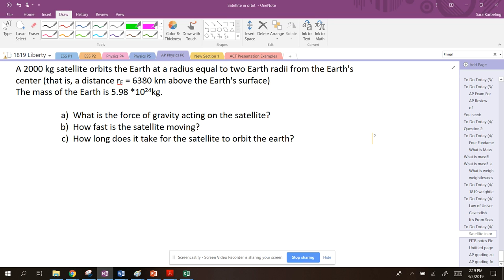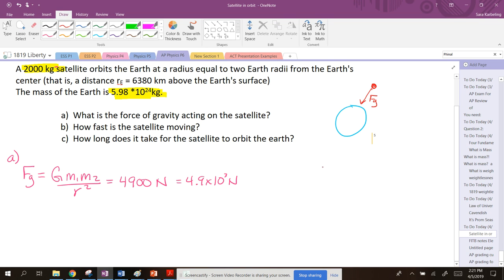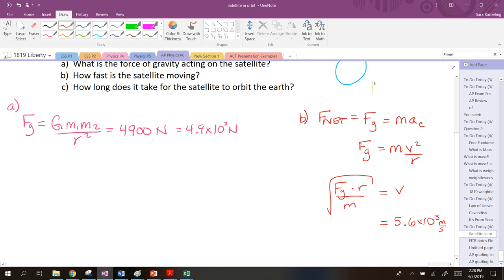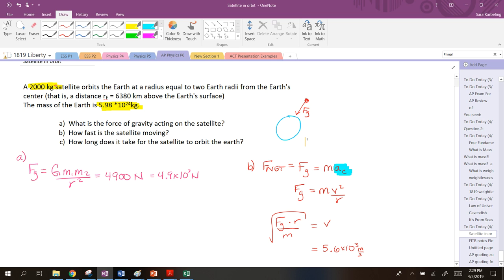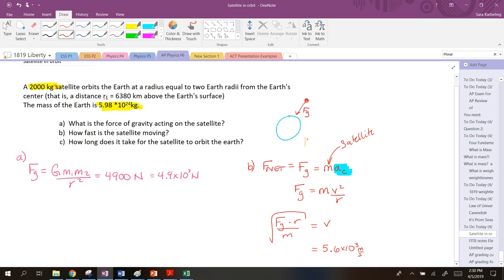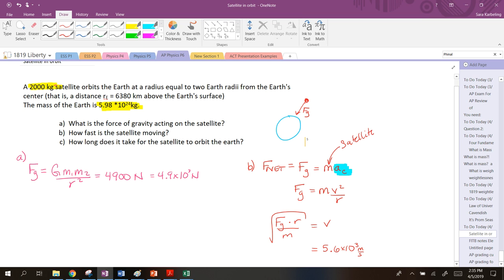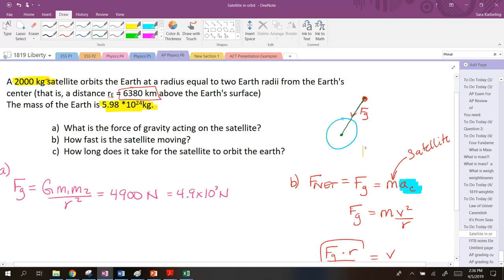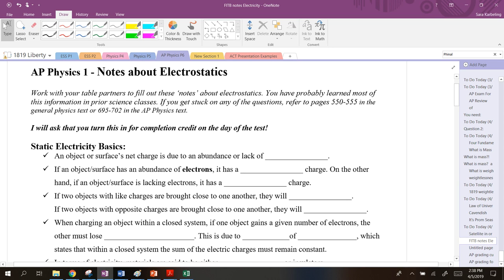AP Physics 1 4/5/19 Gravitation & Electrostatics intro